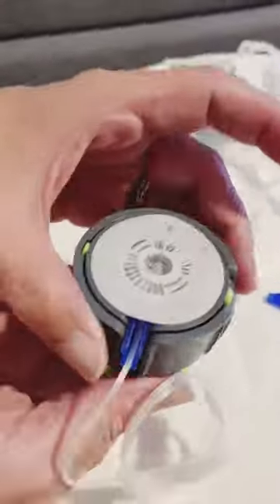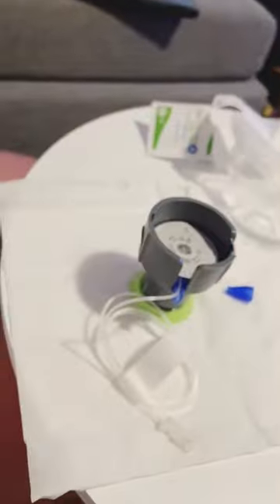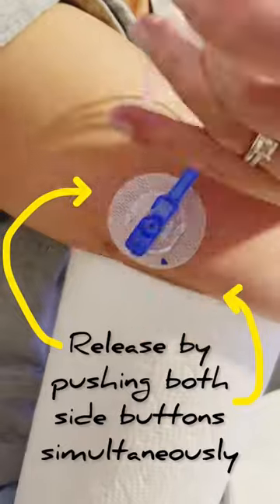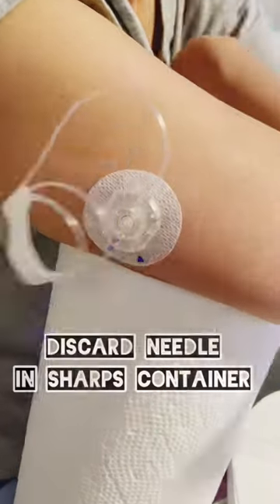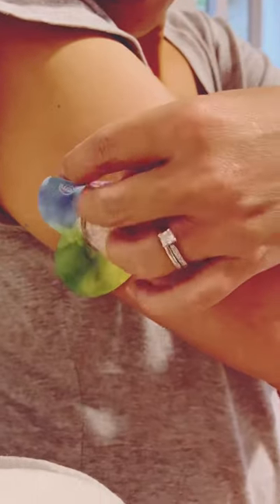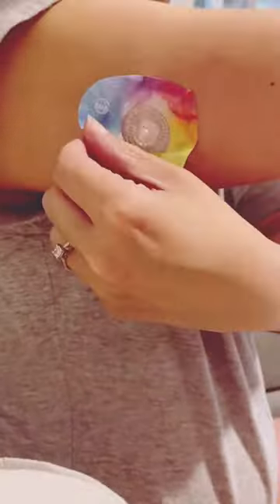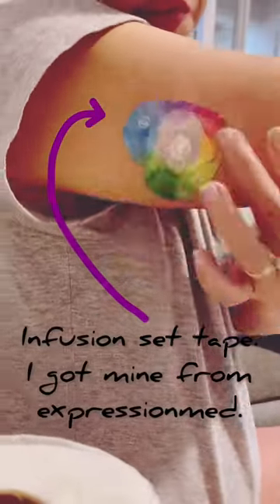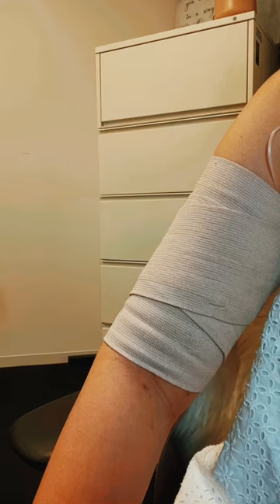Placing new site with Quickserter